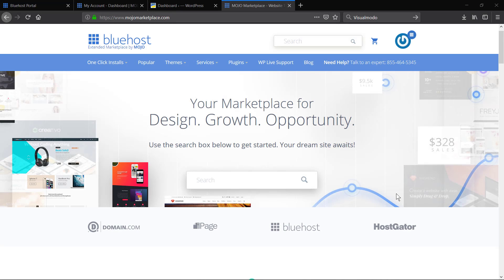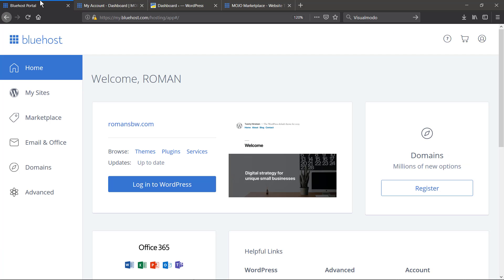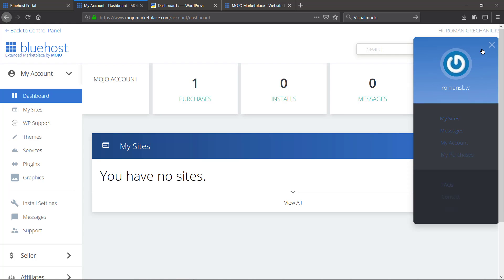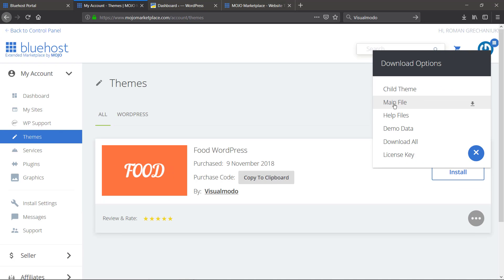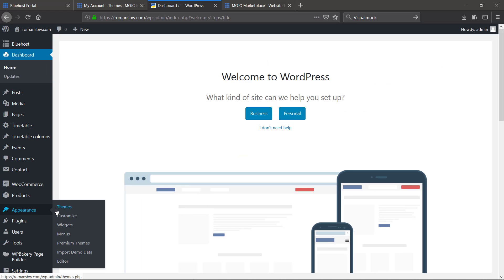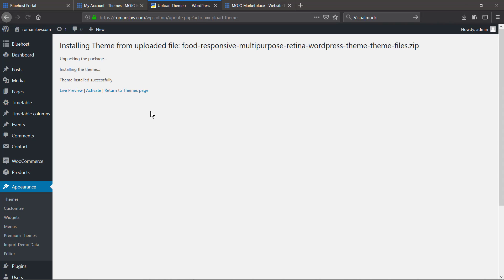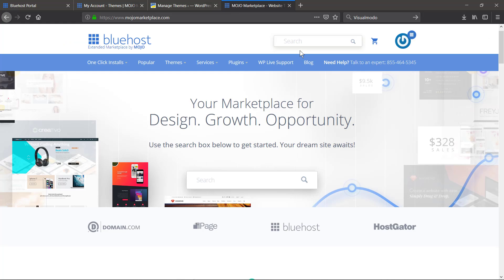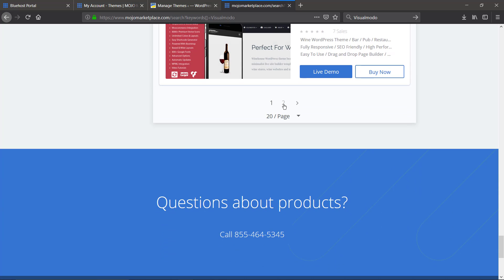How To Install WordPress Theme by MOJO Marketplace or Bluehost?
In this tutorial, you'll learn how to download your WordPress theme on MOJO marketplace and how to install WordPress themes using MOJO or your host marketplace, like Bluehost in a simple, easy and fast method.